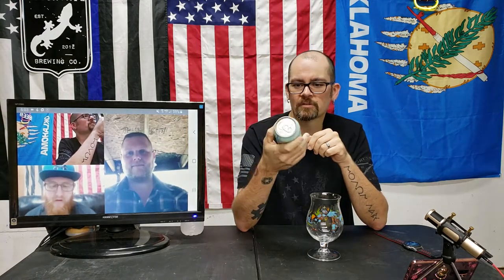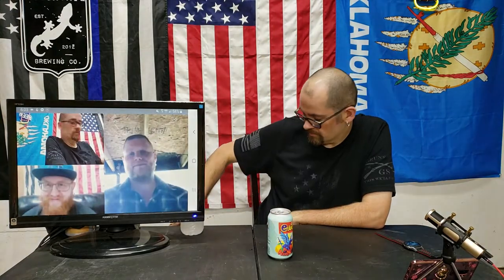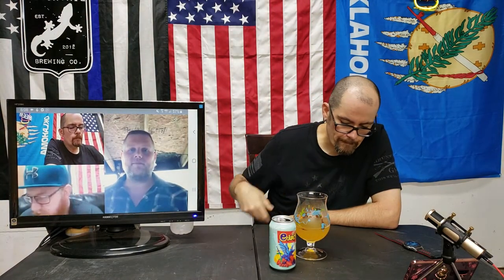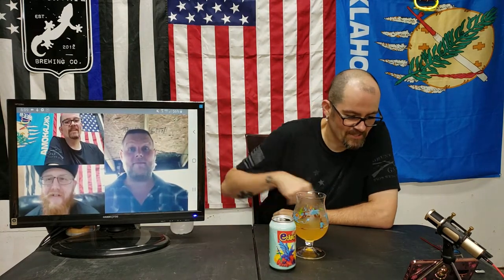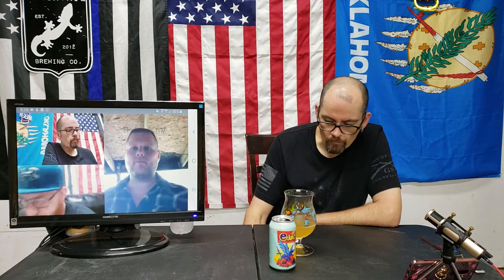Roughtail Strawberry E-Juice Beer Review